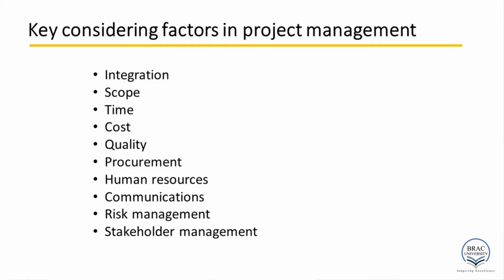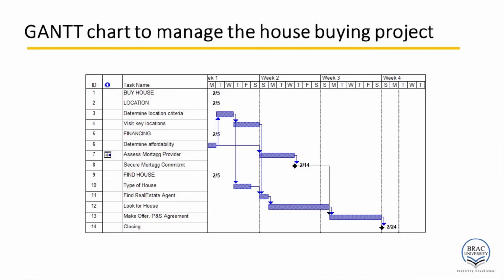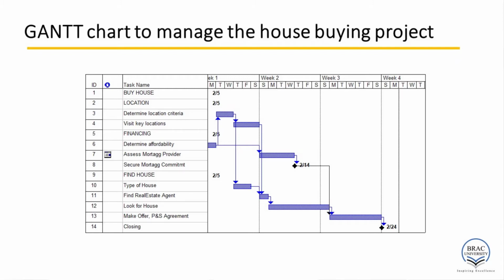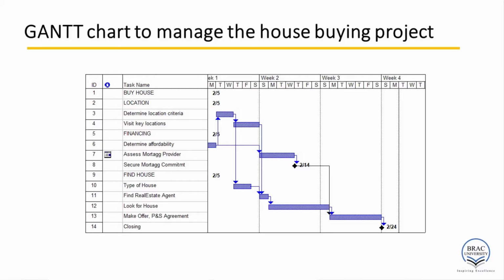Wrap up of lecture 1